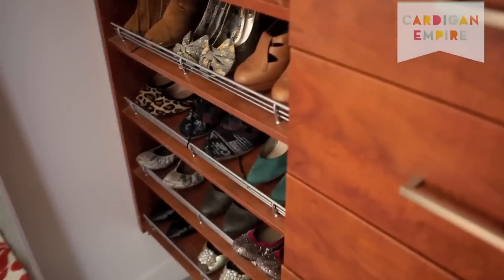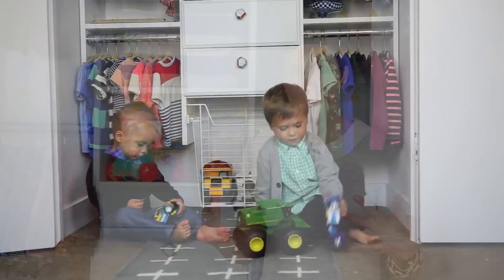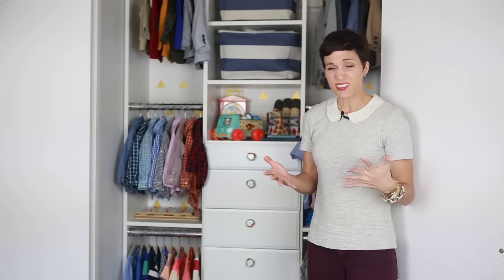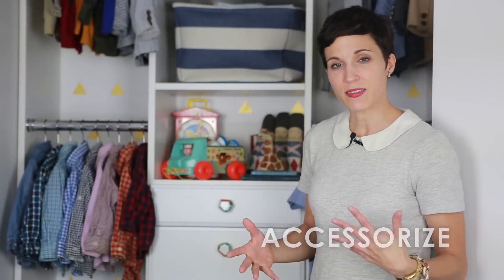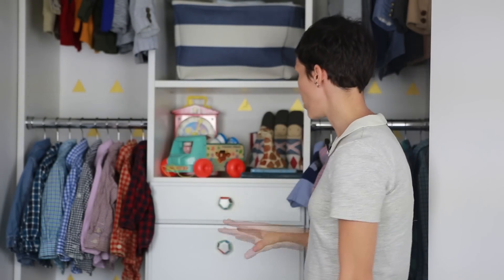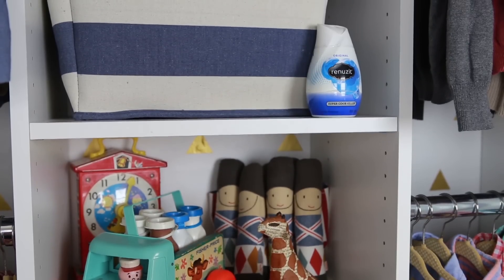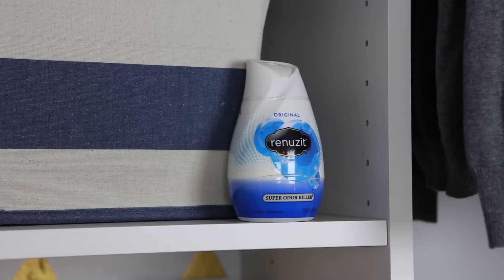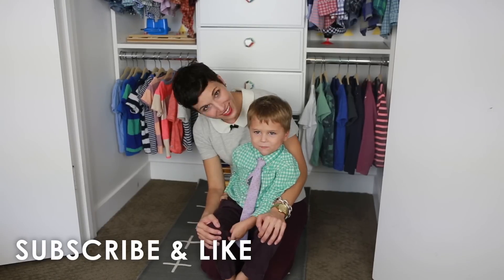Closet Makeover Tour: Decorate your Kid's Closet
Transform your kid's closet from storage to statement.  Tips for keeping the personalization simple and successful.

Quick tips for busy women and moms who want to learn more about cooking, beauty, style, DIY, fitness and parenting